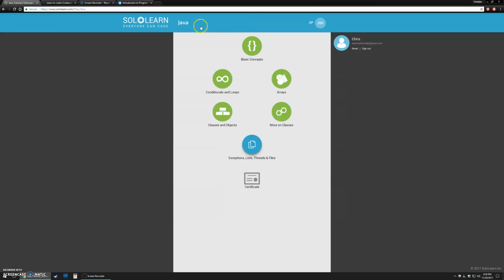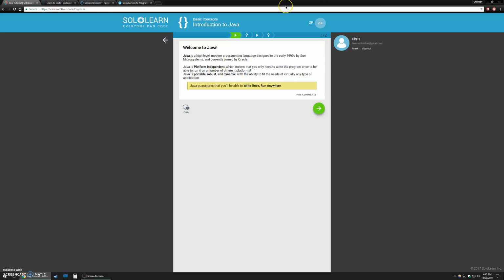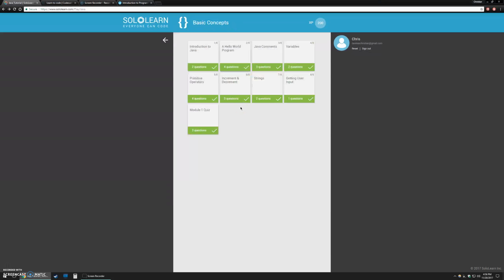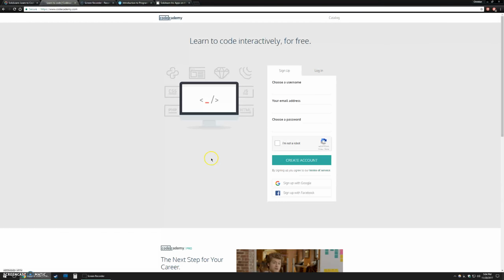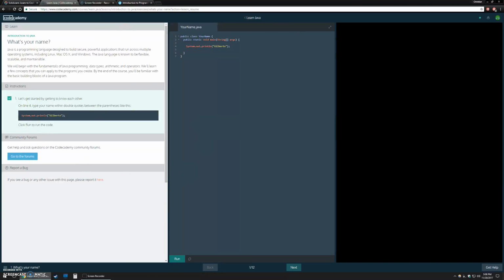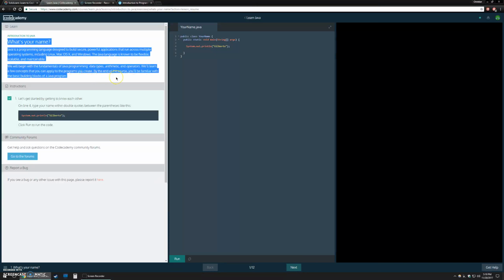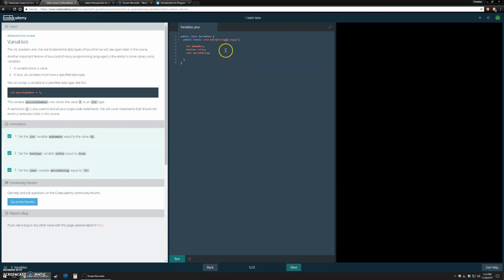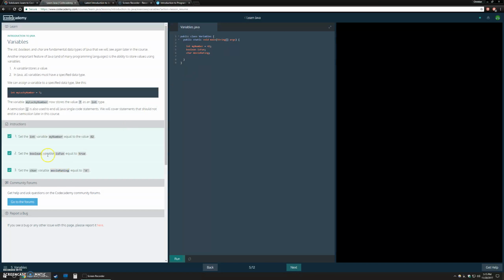Solo Learn and Code Academy: How to get started with a programming language